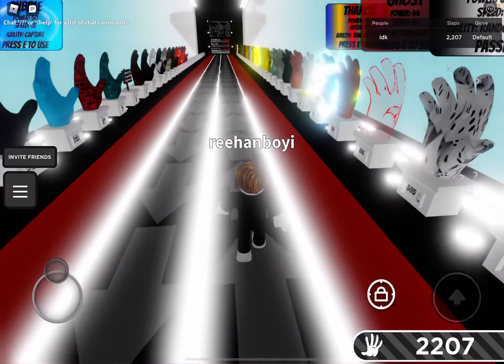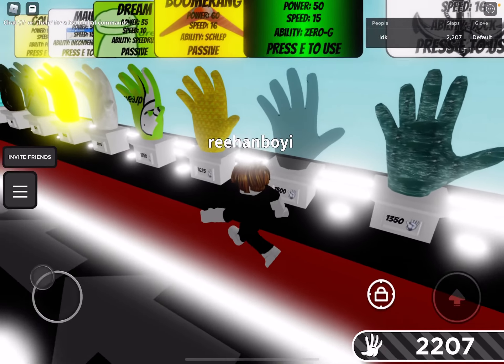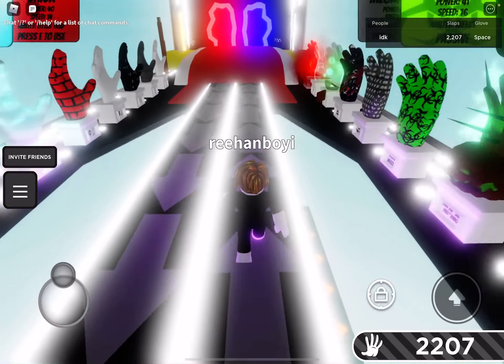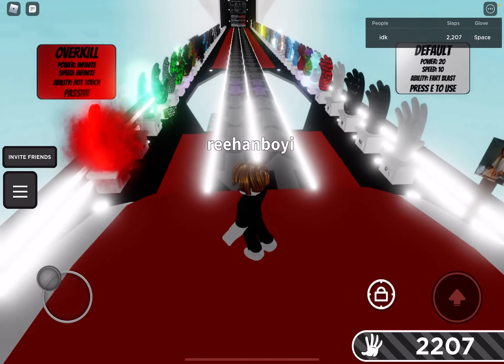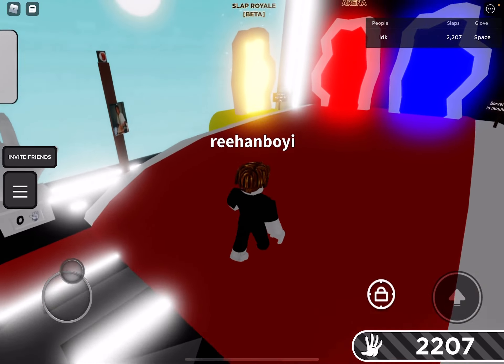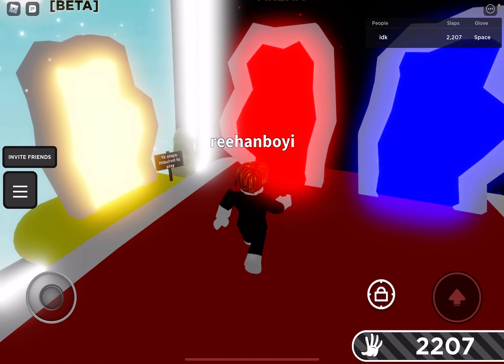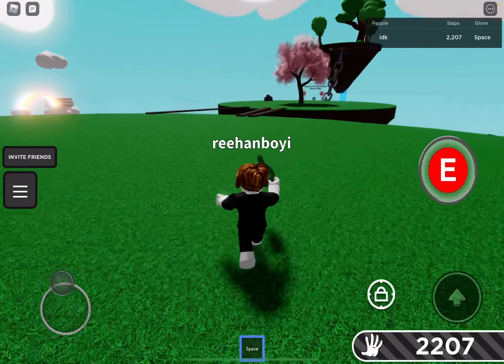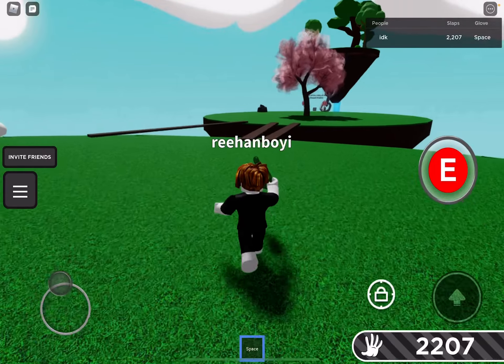How to get the brazil badge alone in roblox slap battles